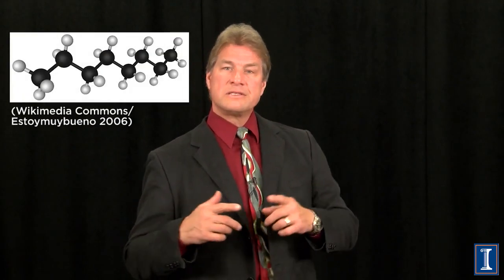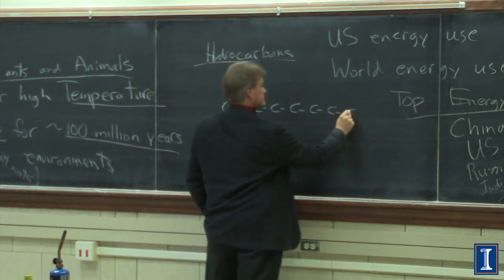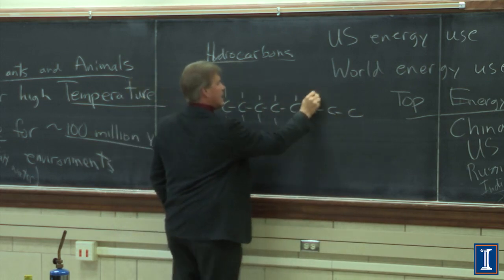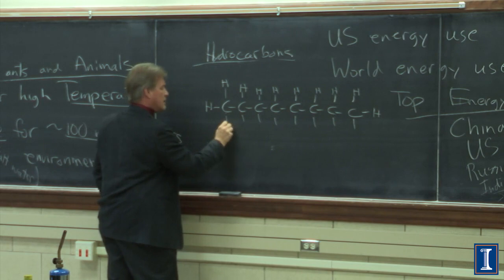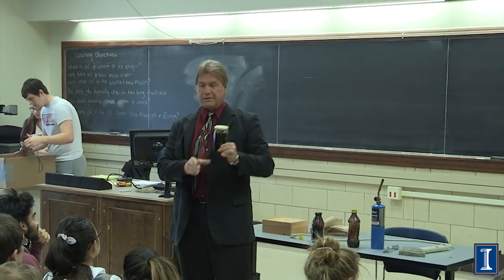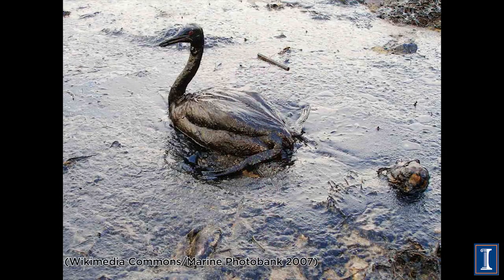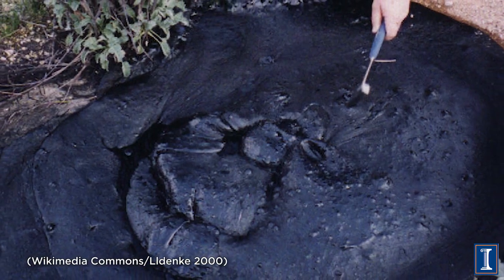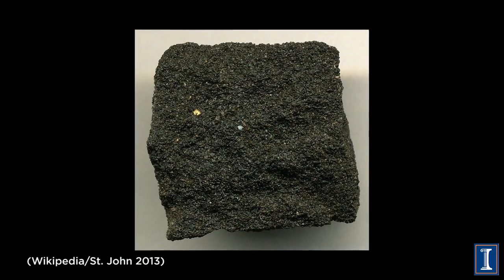How Does Oil Form?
Explains how oil is formed in the planet and what environmental conditions were needed. Chemical composition of oil, demonstration of crude oil and how it is different form natural gas, coal and tar.